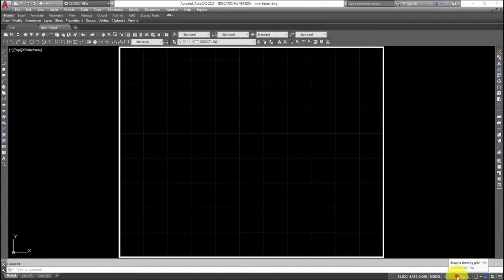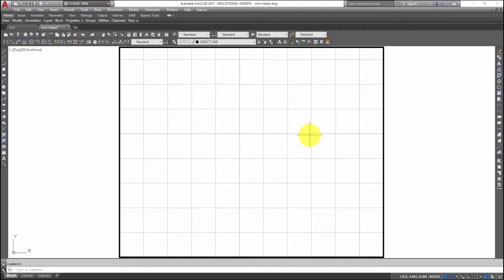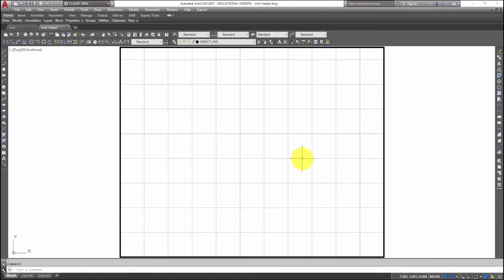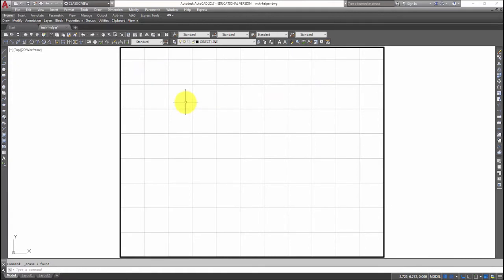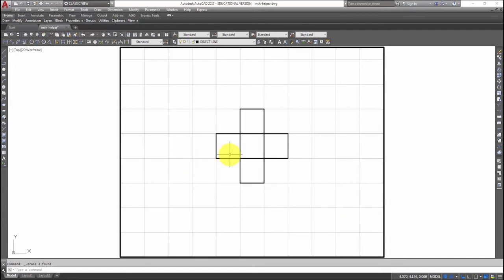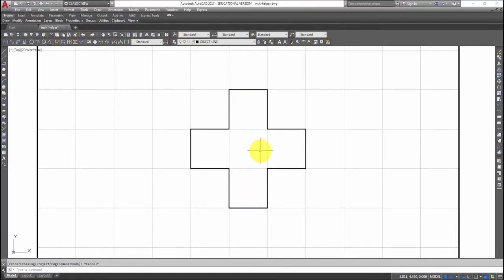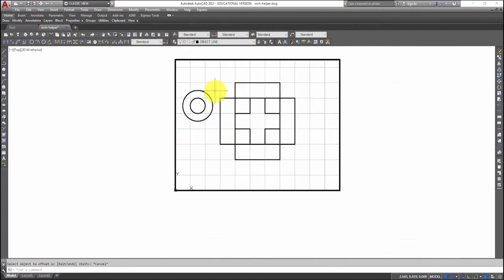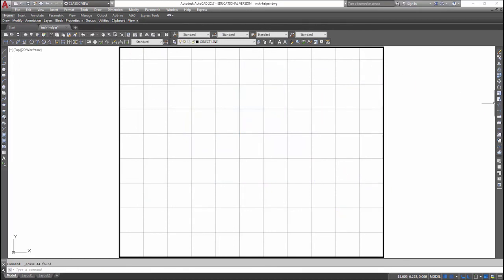AutoCAD BASICS 1